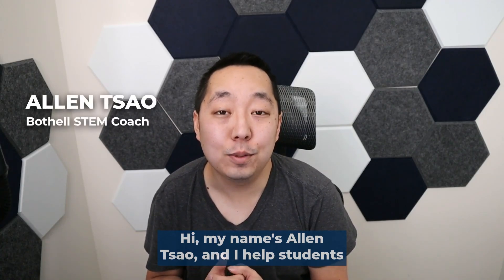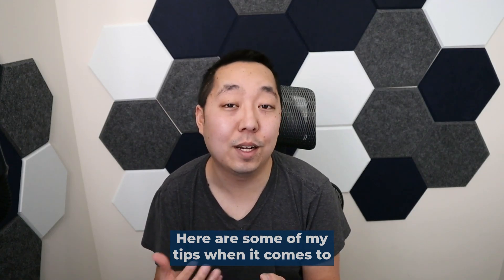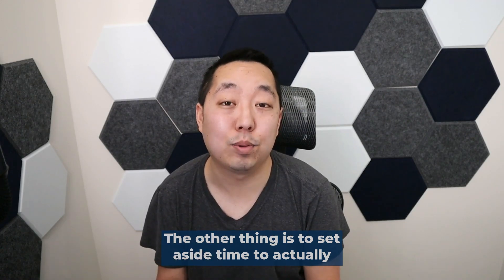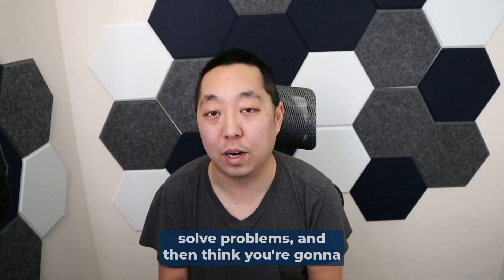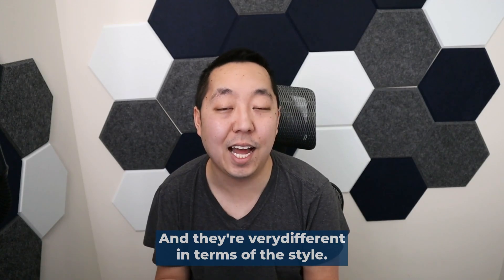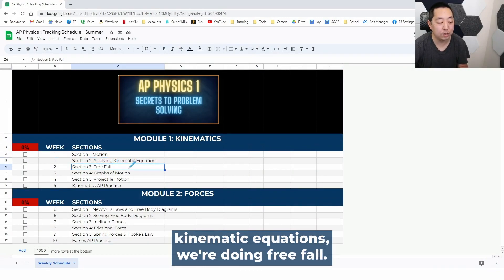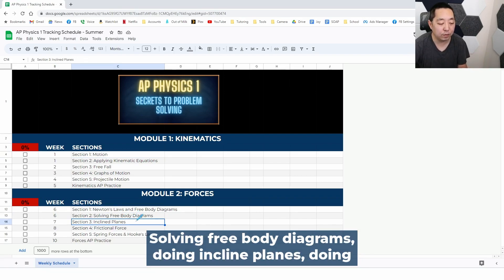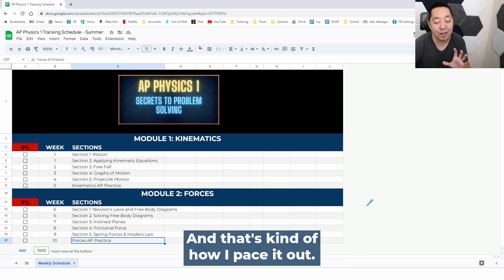Episode 20 - How to Prepare for AP Physics 1 over the Summer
You should definitely enjoy your time in the summer break, but if you’re looking for a way to get a head start in AP Physics 1, let me give you a few tips.

The goal is not to burn yourself out but doing a little bit of preparation over the summer can be very helpful for AP Physics 1.